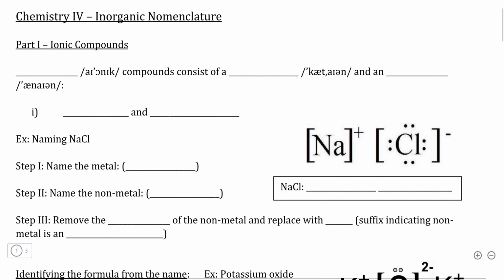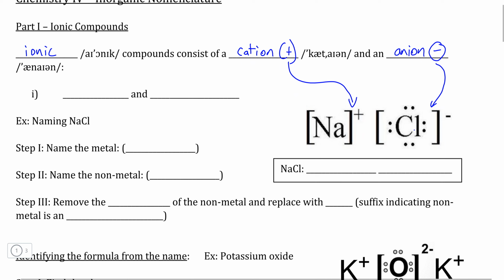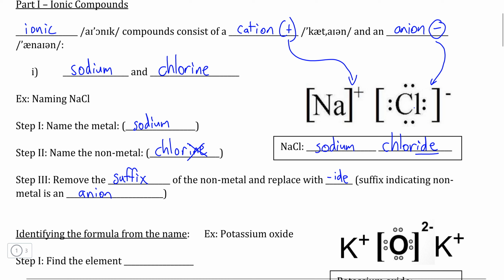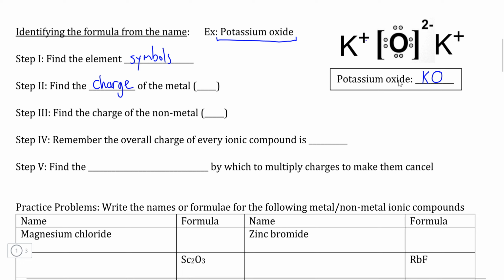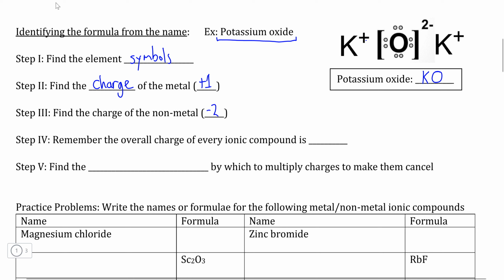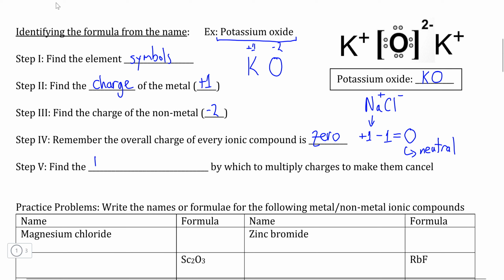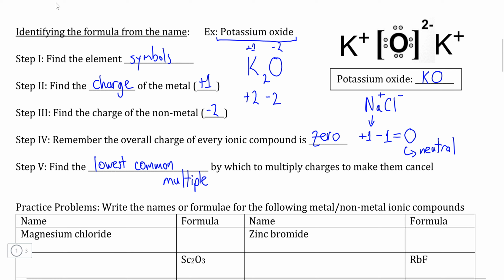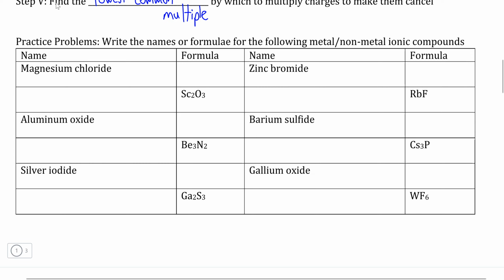Science 9 - Chemistry V, Video I - Naming Simple Ionic Compounds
Instructional video covering how to name and determine the chemical formula for simple ionic compounds (ionic compounds with metals that only have a single charge).